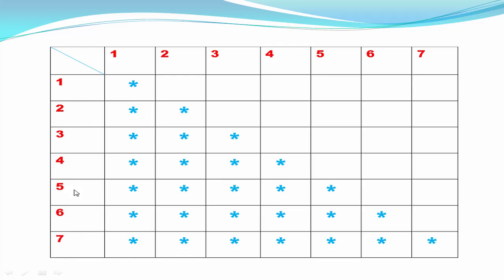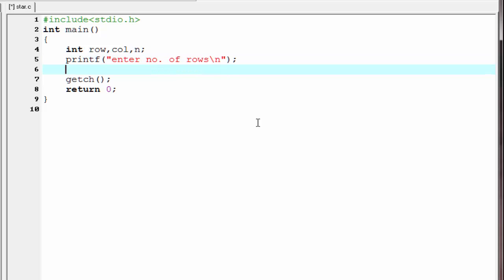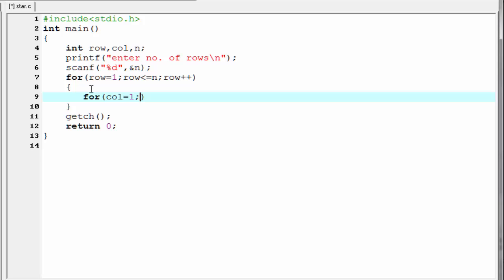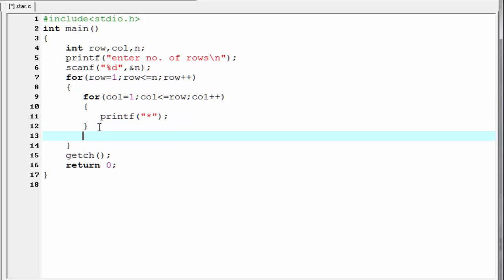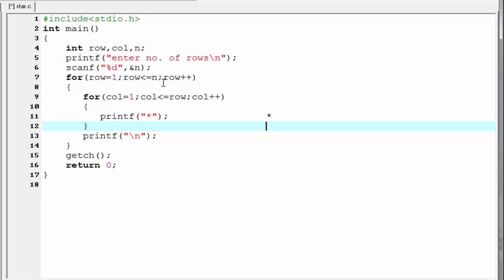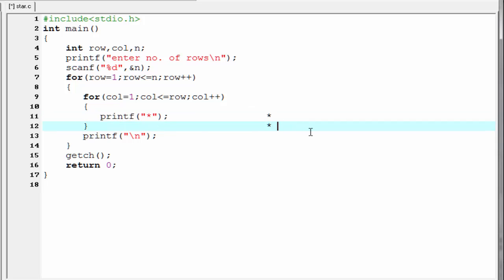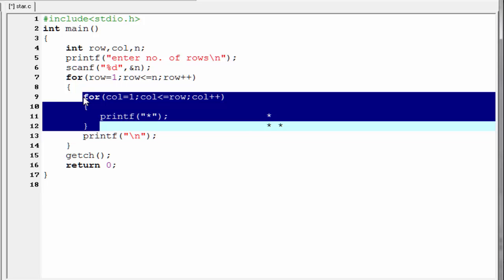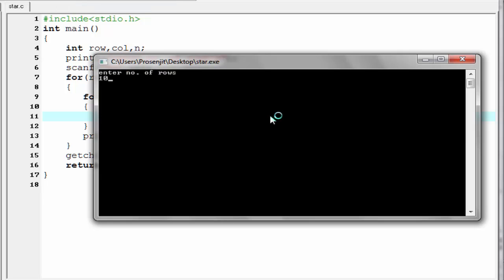c programming video tutorial - pattern printing 1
c programming video tutorial - pattern printing 1. In this video tutorial we are going to learn how to write a progeam in the form of right angle triangle using "*".In this tutorial we use nested loops, means one loop inside other. If you see this tutorial you can get a clear idea about loops.